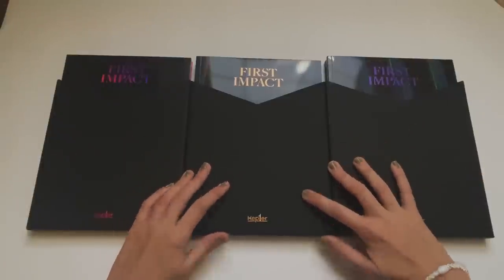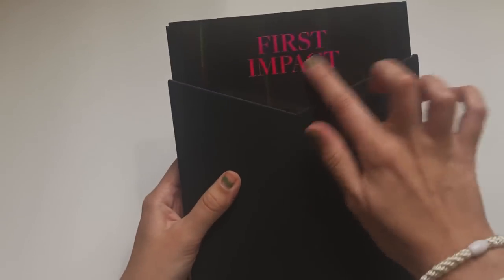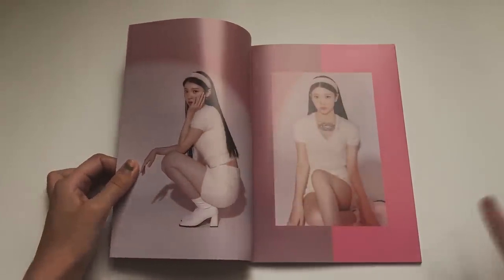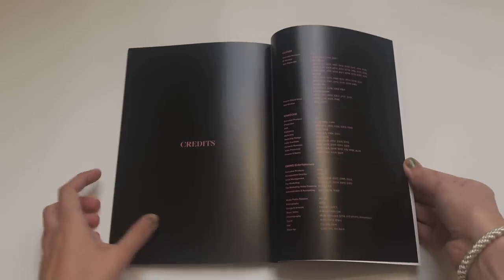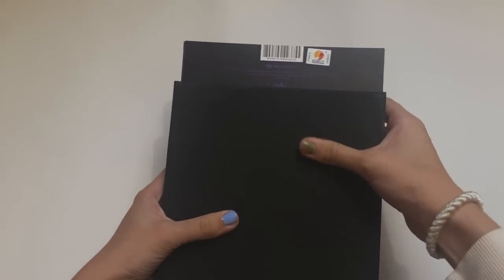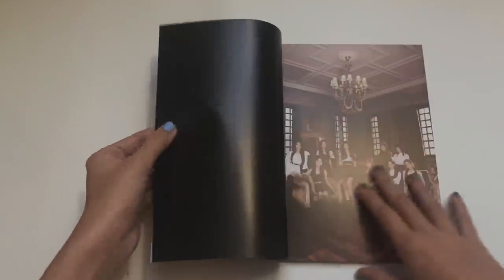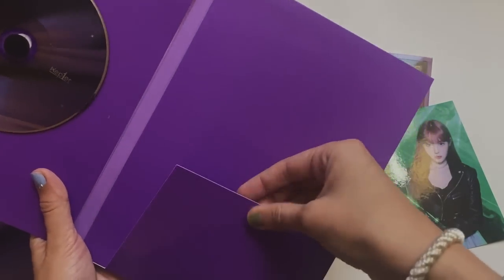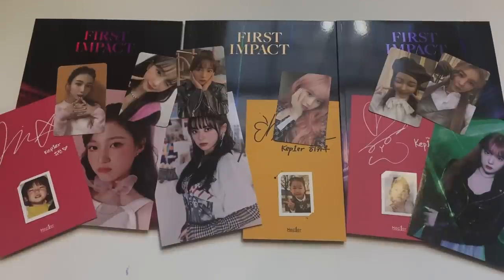☆ KEP1ER FIRST IMPACT UNBOXING *all 3 versions* ☽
♥*♡∞:｡.｡open me｡.｡:∞♡*♥

time stamps:
0:00 video begins
0:35 unboxing begins!

-ˋˏ✄┈┈┈┈┈┈┈┈┈┈┈┈┈
about me
name: nina
age: 21
pronouns: she/her
location: usa

Nina Santiago
USA

upcoming uploads:

tags: unboxing photocards kpop kepler kep1er first impact unboxing 3 versions